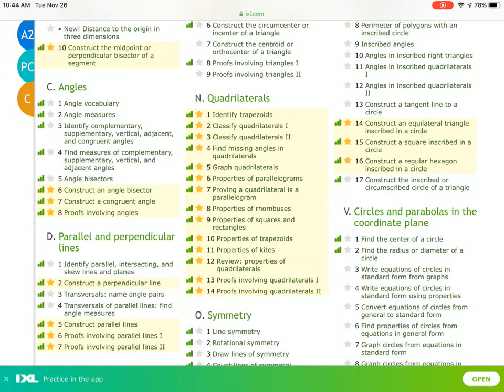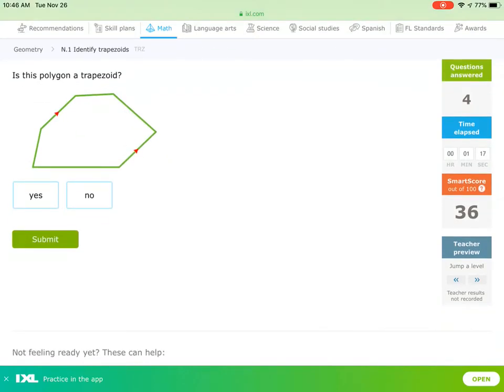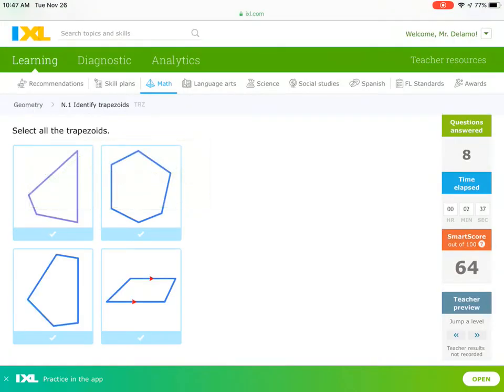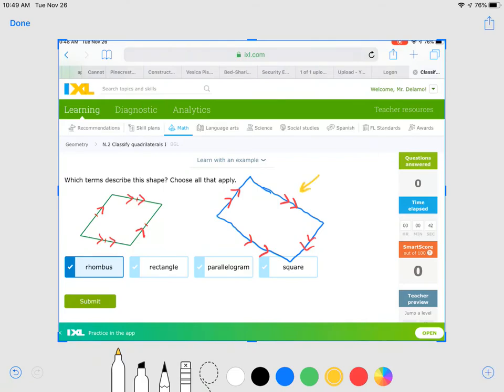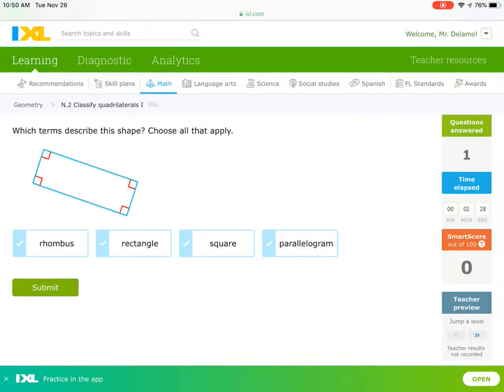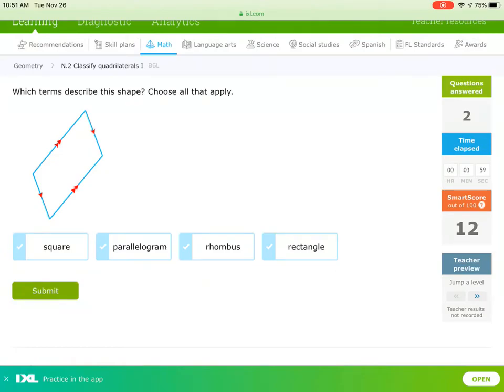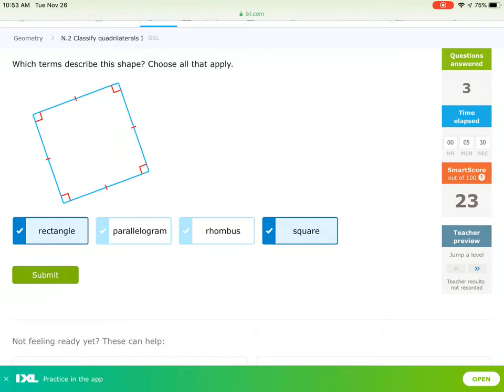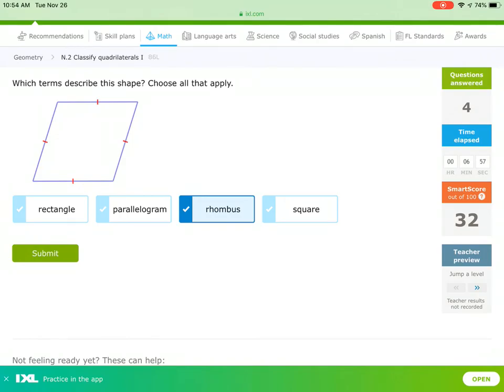IXL Section N sample solutions part 1